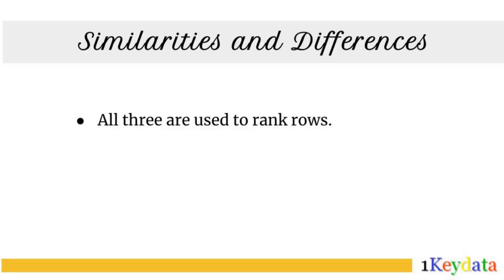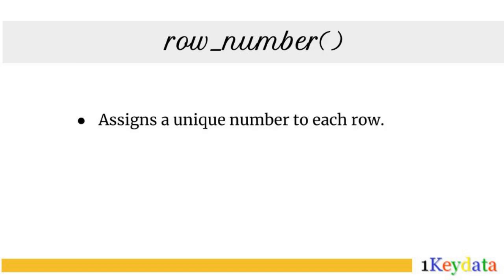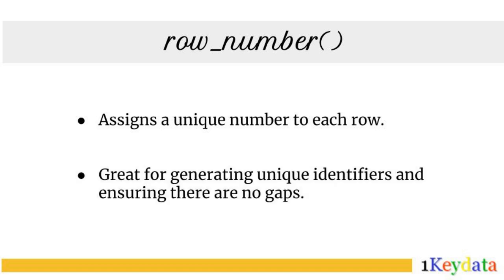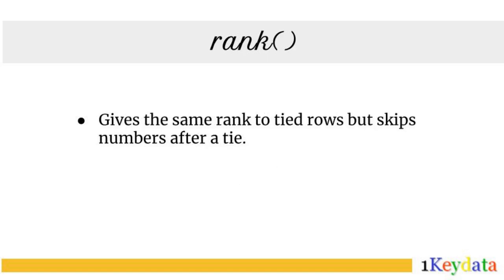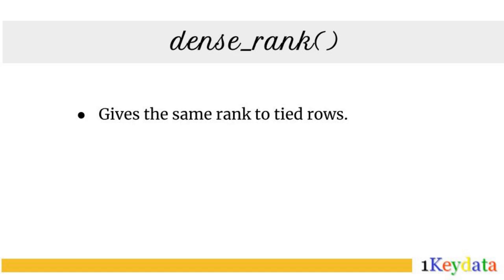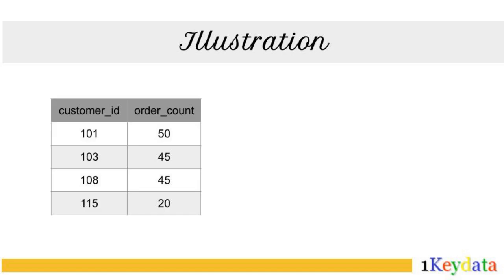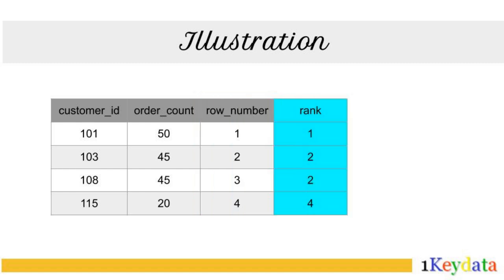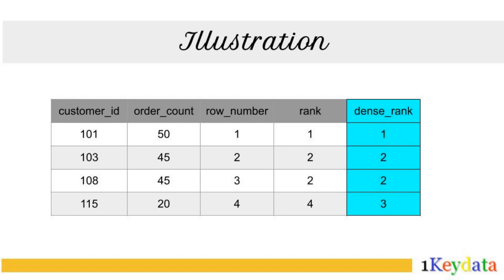2-Minute SQL Tips: When to use ROW_NUMBER ( ), RANK ( ), and DENSE_RANK ( ) in window functions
Confused about when to use ROW_NUMBER ( ), RANK ( ), and DENSE_RANK ( ) in SQL? 🤔 In this video, we break down the differences between these powerful window functions, explain their unique use cases, and illustrate them with a simple yet clear example.

📌 Topics covered: SQL Window Functions, ROW_NUMBER ( ), RANK ( ), DENSE_RANK ( )